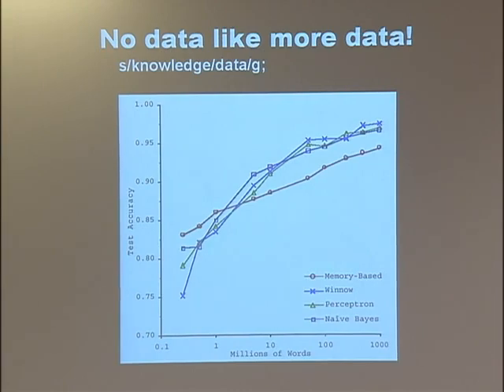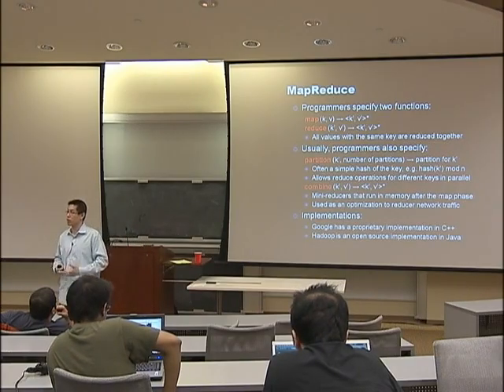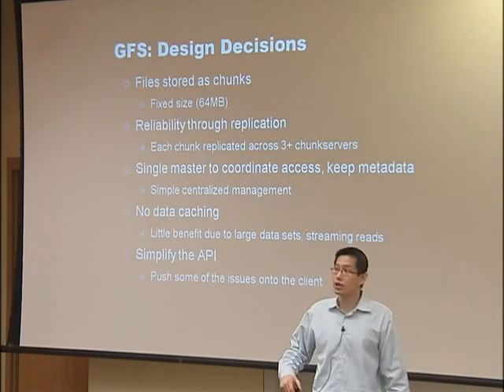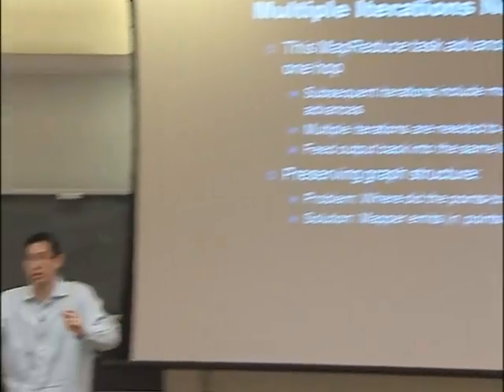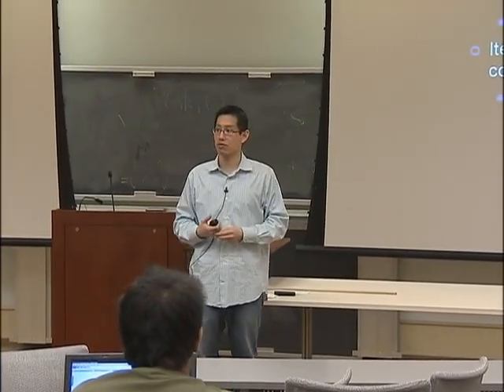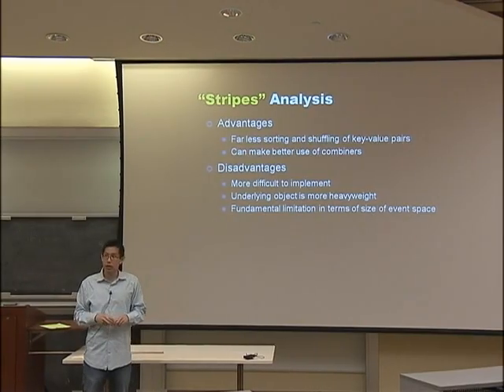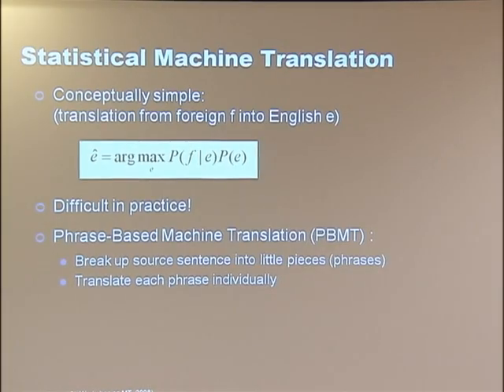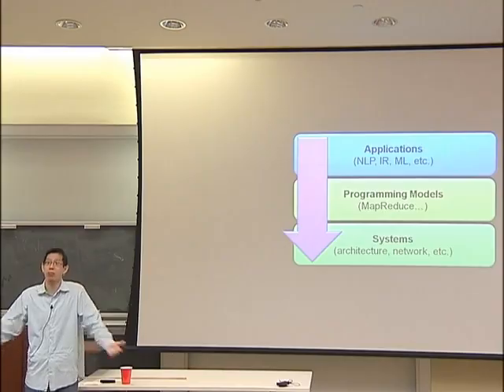Jimmy Lin: Data-Intensive Text Processing with MapReduce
2009 June 17